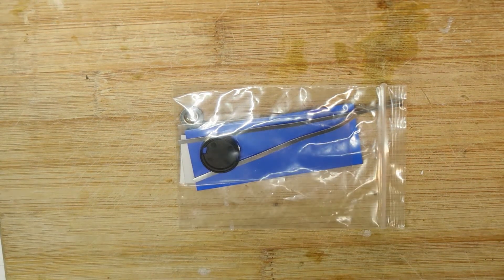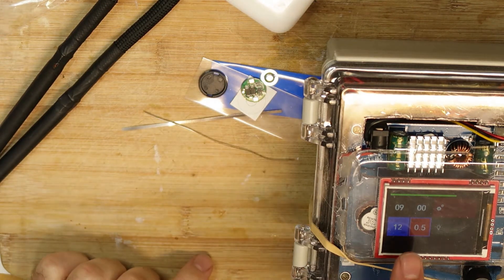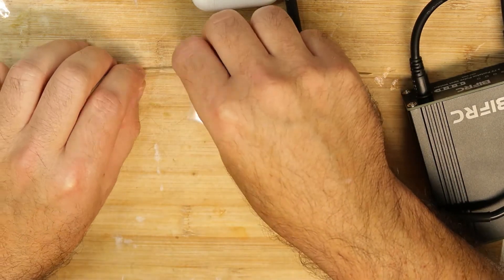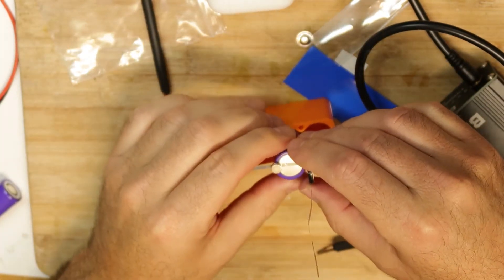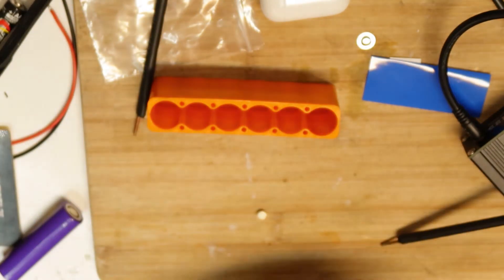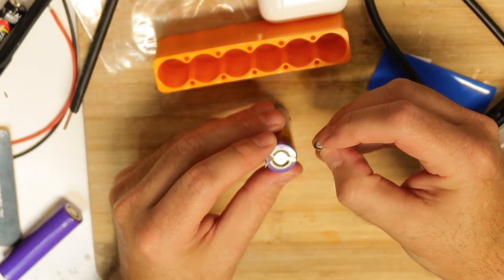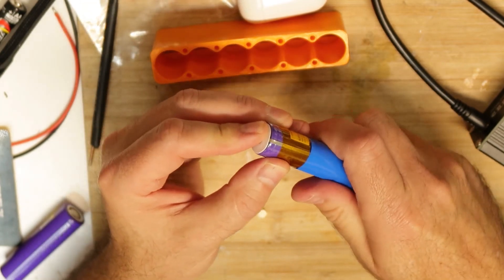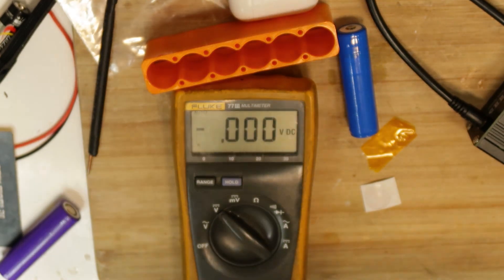DIY 18650 Protection Circuit BMS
This shows how to do it - in elegant way, professional BMS, watch and see how I did it